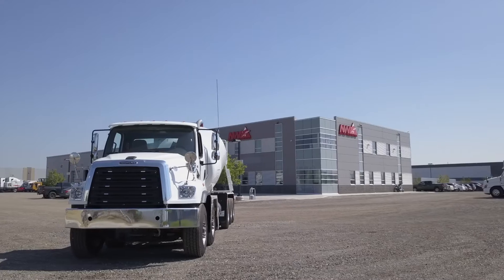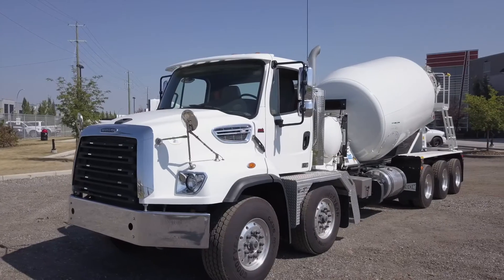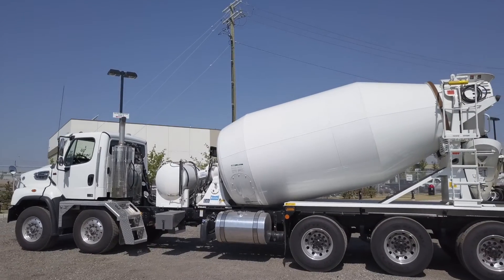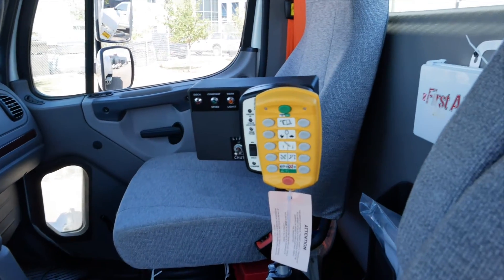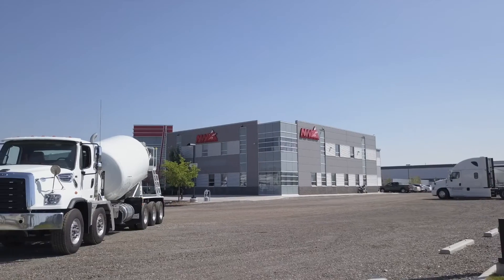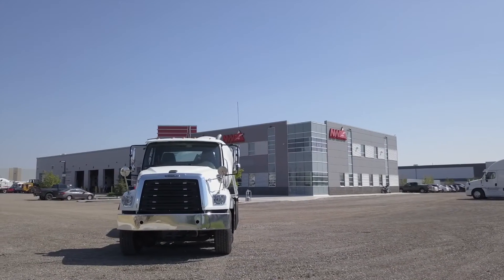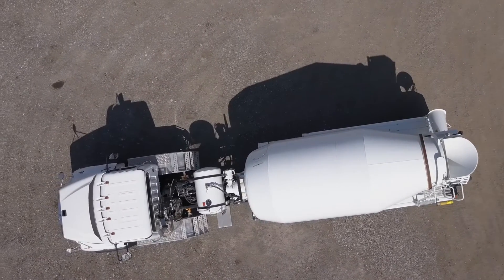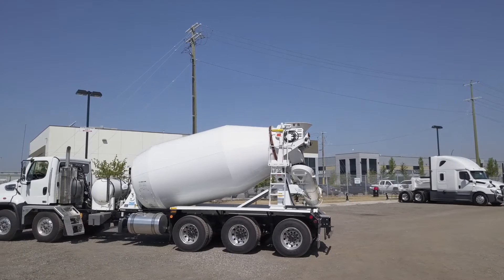Freightliner 144SD Concrete Mixer | New West Truck Centres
New West Truck Centres presents this new 2015 Freightliner 114 SD Twin Steer Tri-Drive Concrete Mixer.

This truck features a Detroit DD13 450 horsepower engine at 1650 pound feet of torque, along with Allison automatic 6-speed transmission, Jocobs engine brake and factory installed twin steer.
This 114SD features a chrome steel bumper along with Tri-Drive rear axles with air ride suspension, as well as driver controlled rear axle full lock ups.
The interior of this 114SD comes with heated left-hand and right-hand remote mirrors, tilt and telescopic steering wheel, power windows and door locks, and even an upgraded radio with Bluetooth.
This truck is rigged with a 10 cubic metre London Machinery Standard Mixer, with radio remote controls and 3 48inch chutes.
Complete with work lamps, frame tarp, 2 access hatches and 150-gallon water tank.

This truck is rigged and ready to go with financing available at New West Truck Centres.

Come experience the difference of a dealership that makes its customers the centre of our universe.